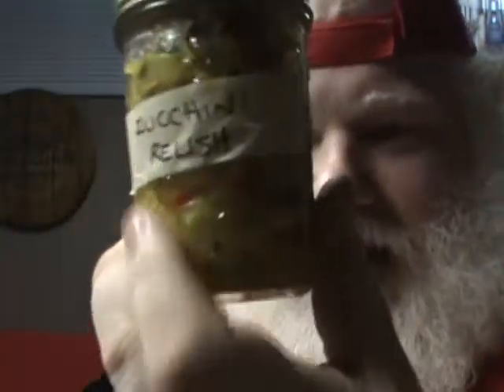Devins Zucchini Relish : Albino Rhino Food Review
I'm looking at a Zucchini relish made by Devin and his mom.